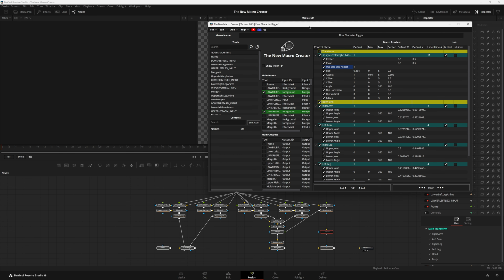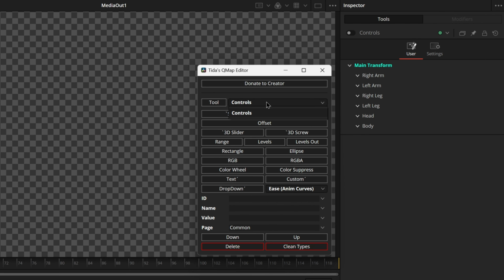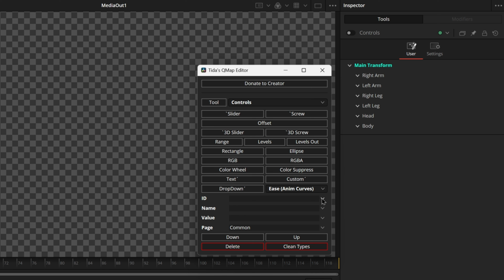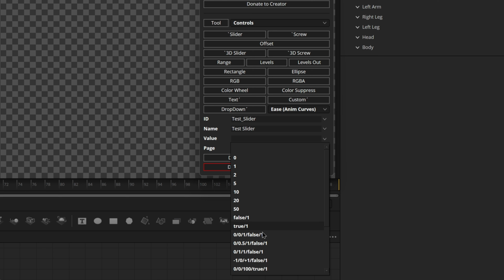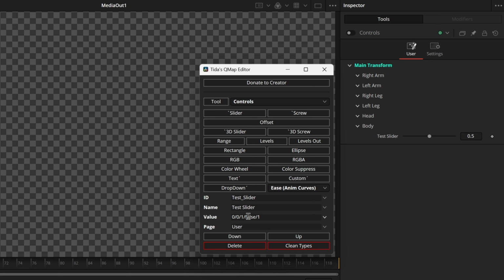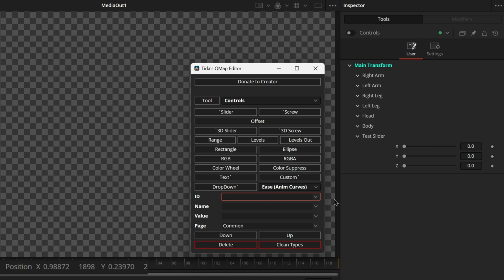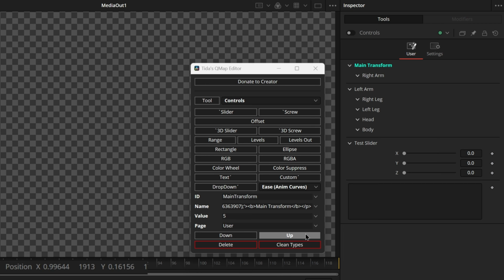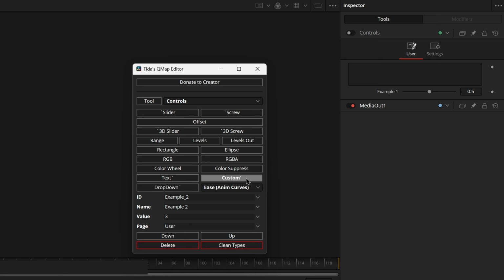How to Use the Controls Editor in The New Macro Creator for Davinci Resolve Fusion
Learn about Tida's User Controls Editor for Davinci Resolve Fusion as a part of The New Macro Creator! It may look confusing at first, but after some use you'll become a pro!